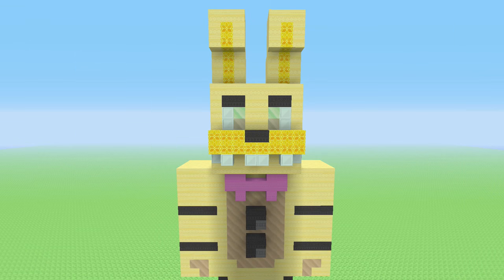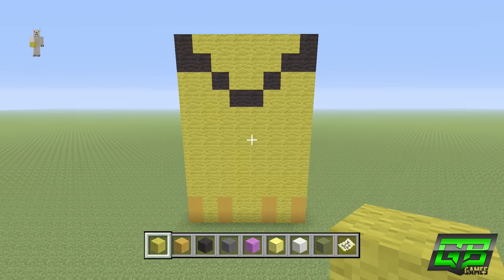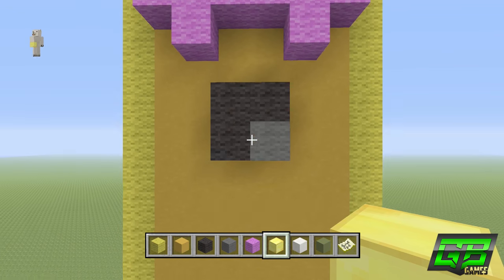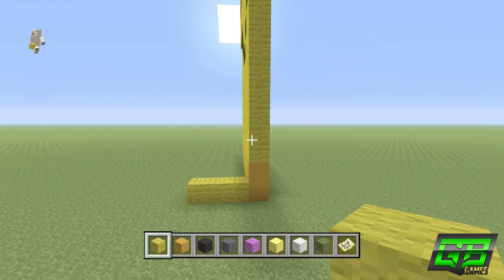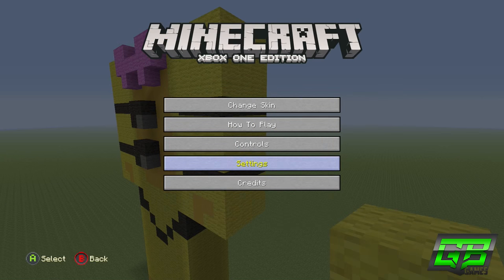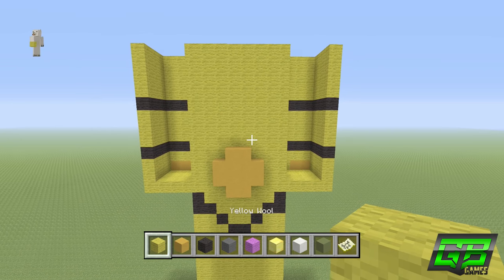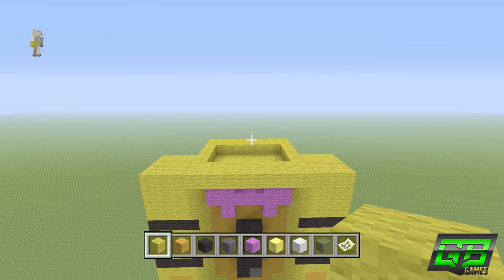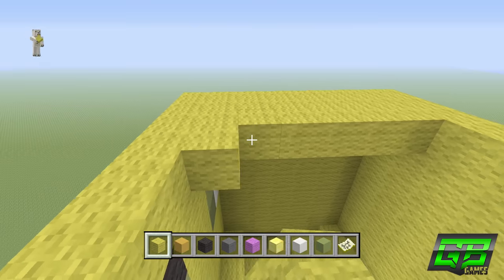Minecraft Tutorial: Spring Bonnie (FNAF World) Statue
Spring Bonnie Statue (FNAF World) Tutorial!

►Social Media!

Tom (Gummy)